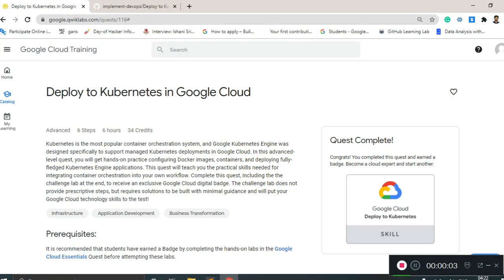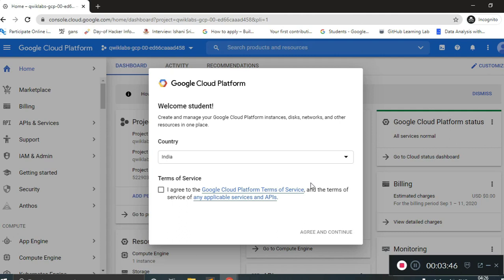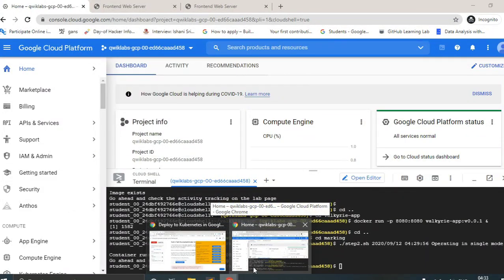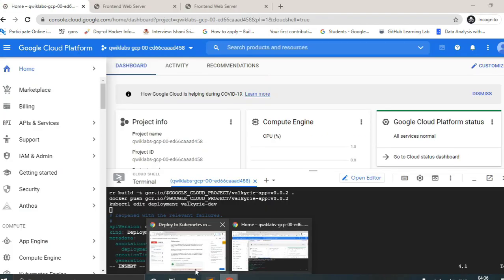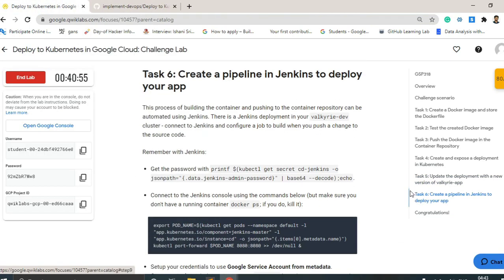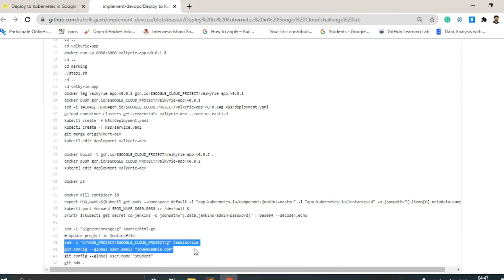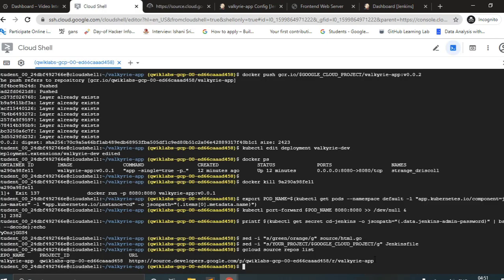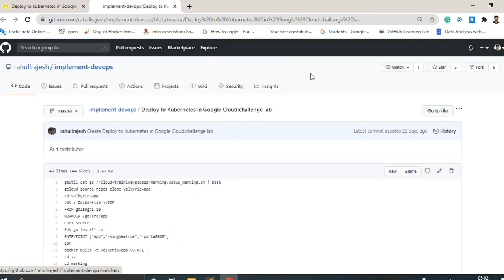Deploy to Kubernetes in Google Cloud: challenge lab